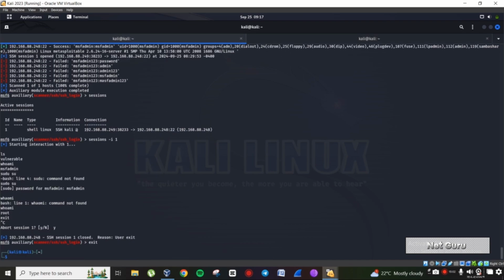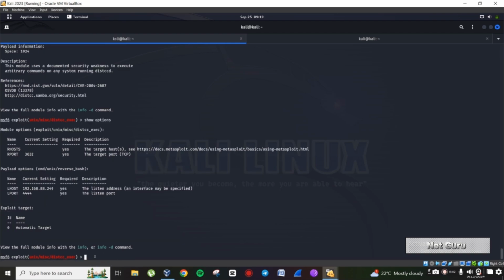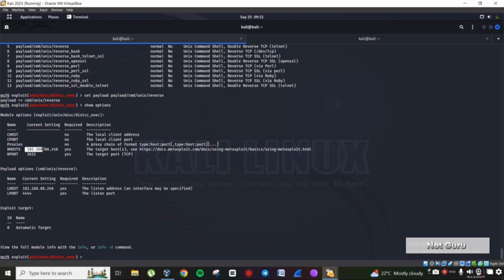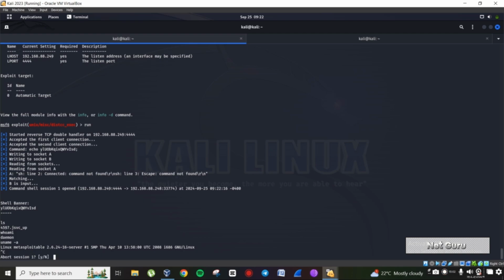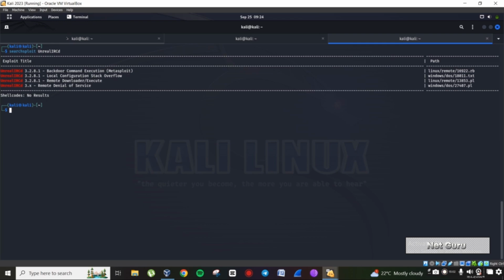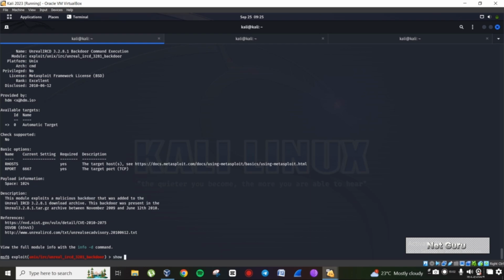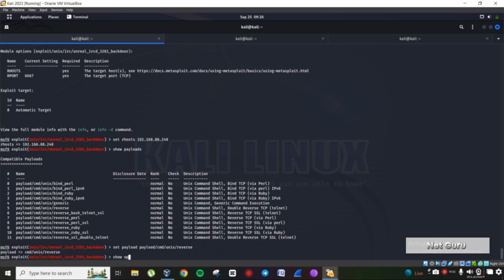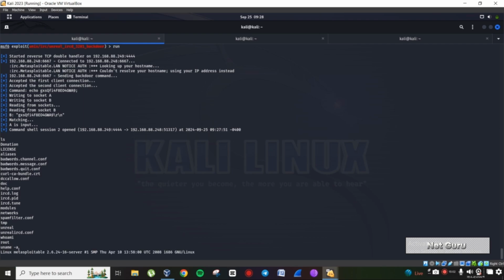Top Metasploitable Exploits Explained | Penetration Testing Tutorial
In this tutorial video we'll see how we can Exploit different Metasploitable machines using Metasploit